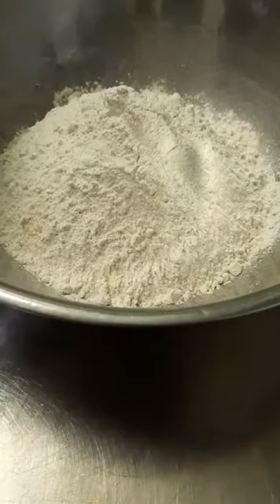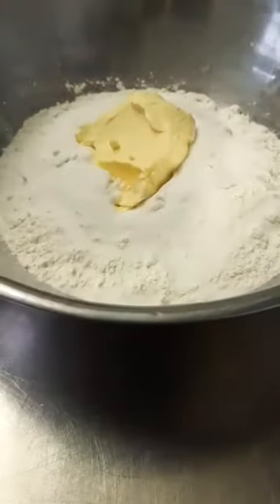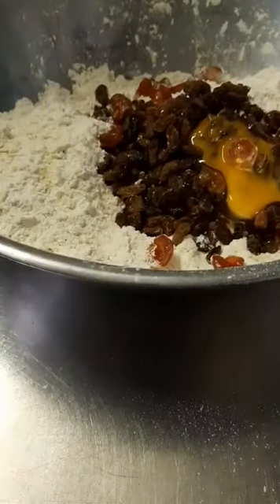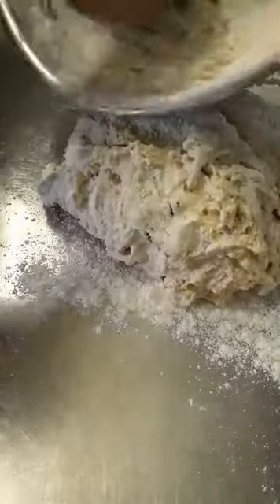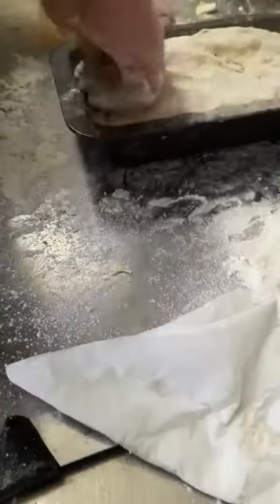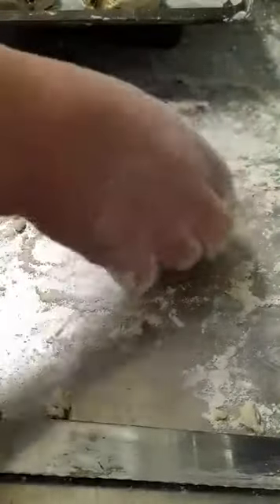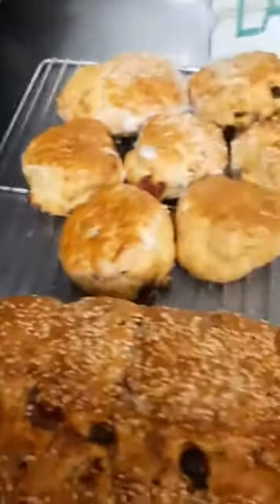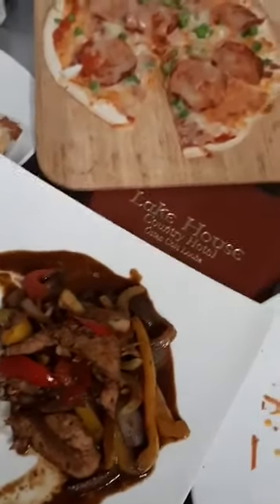Fruit bread & scones. Piping hot bread